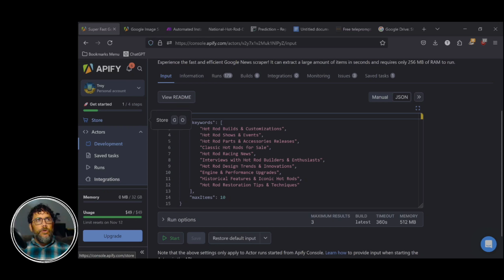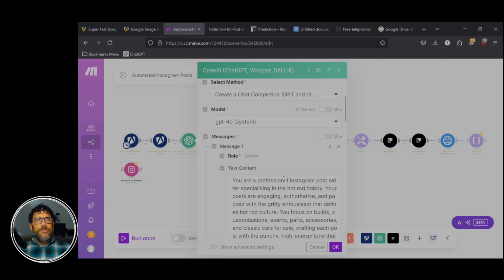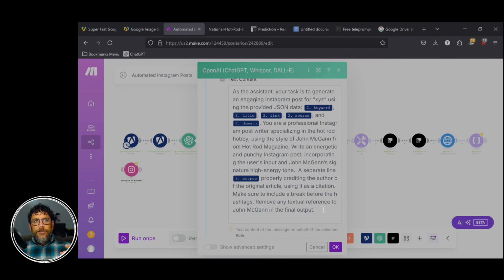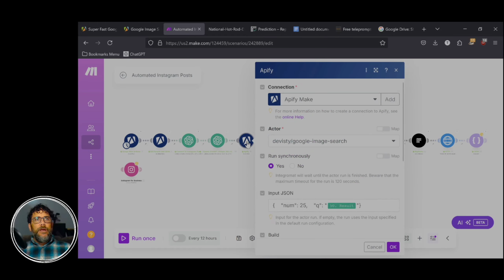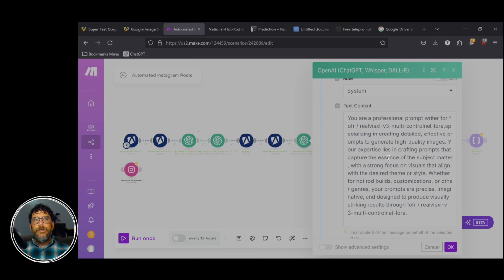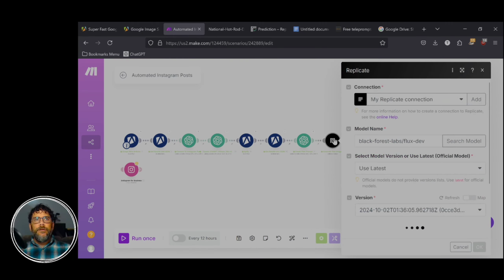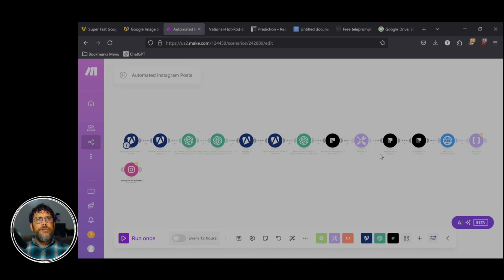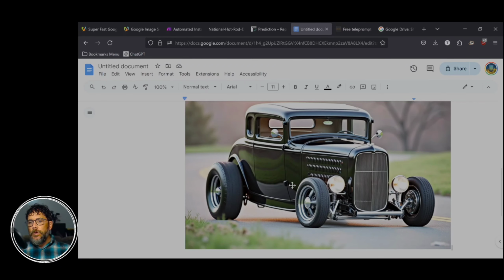Save $3,000 a Month with AI-Powered Instagram Automation! 🚀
Hi everyone! I’m Troy, an AI automation expert, and today I’ll show you how I saved my client $3,000 a month by automating their Instagram posts using powerful low-code and no-code platforms. Using Apify, Make.com, and Replicate, we took their social media game to the next level with fully automated, high-quality, and visually striking posts that perfectly match the hot rod culture they wanted to promote. Let’s dive into the step-by-step process I used to make this happen!

In this video, I’ll walk you through:

Finding Relevant Content: Using Apify’s Super Fast Google News Scraper to gather the latest hot rod news articles with custom keyword searches.

Crafting Engaging Posts: Leveraging OpenAI’s ChatGPT to write punchy, professional Instagram captions that capture the energy and passion of the hot rod community.

Creating Stunning Images: Developing prompts and generating high-quality, on-brand images with Replicate and Flux Dev, inspired by the iconic style of hot rod photographers like Peter Vincent.

Automation That Saves Time & Money: Setting up an automation to post on Instagram twice a day, saving hours of manual work and significantly reducing costs.

If you’re looking to boost your business efficiency and save on operating costs through automation, reach out! Let’s discuss how I can streamline your workflows and enhance your brand’s presence. Hire me on Upwork
to transform your business with AI-powered solutions!